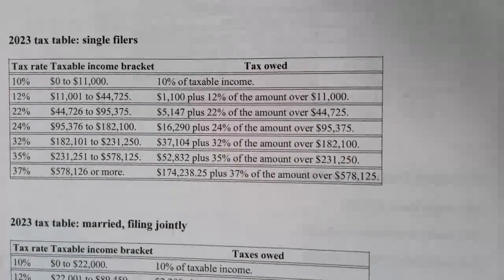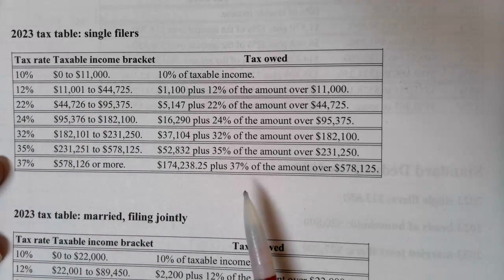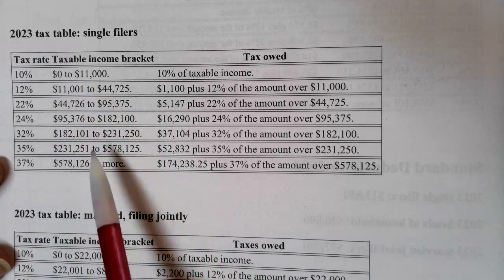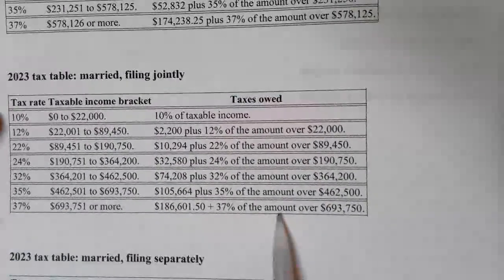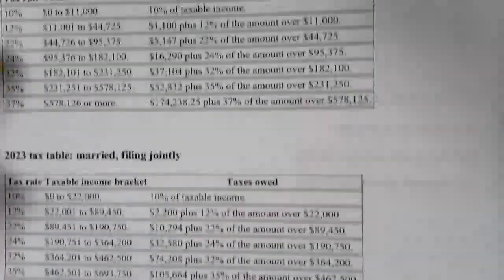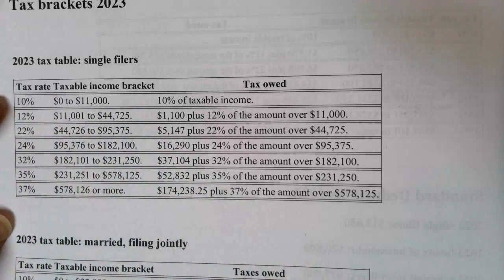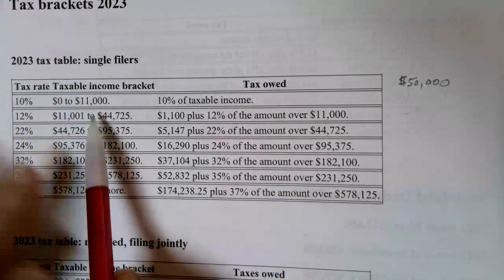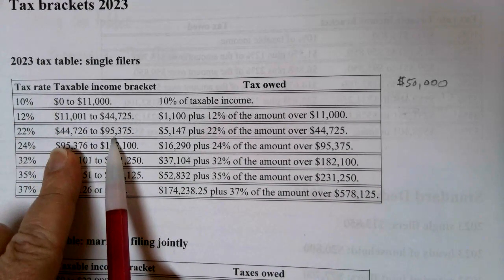Using Tax Tables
Math in Society lesson on the basics of personal income tax.  Lesson uses the 2023 income tax tables.  Includes information about identifying filing status.  Uses tax table to illustrates how the process is a progressive tax system.